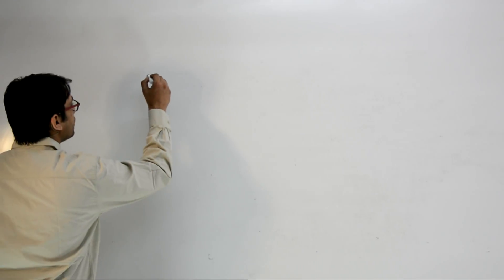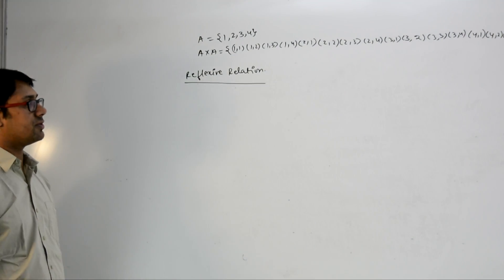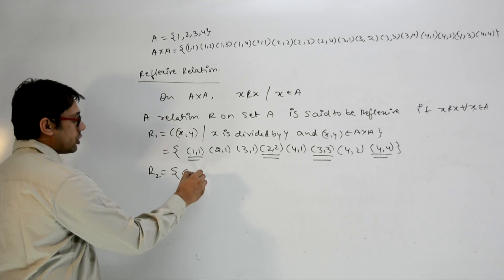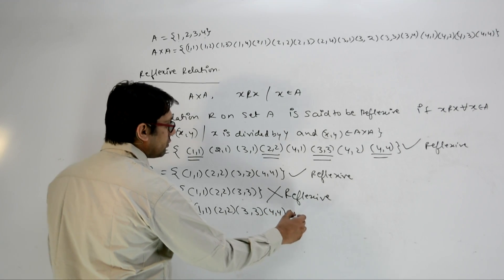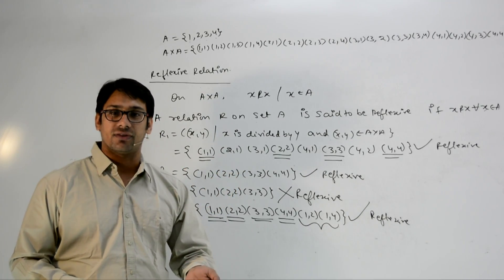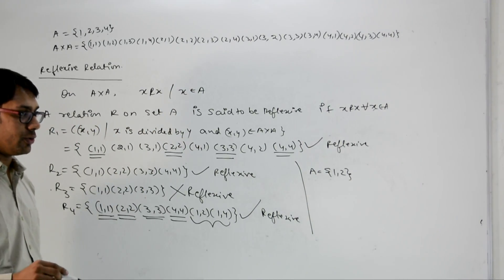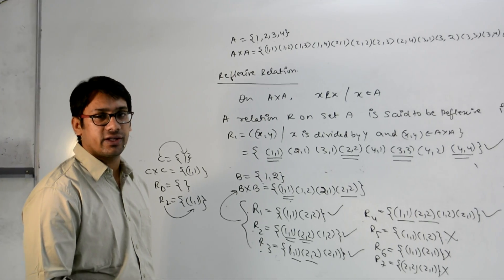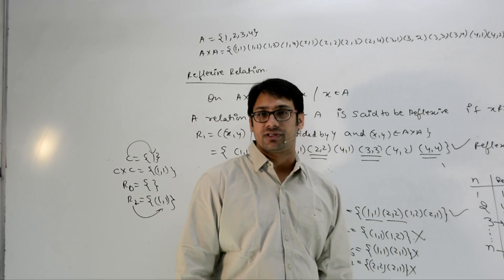03 reflexive relations